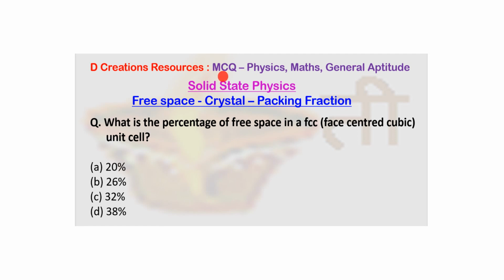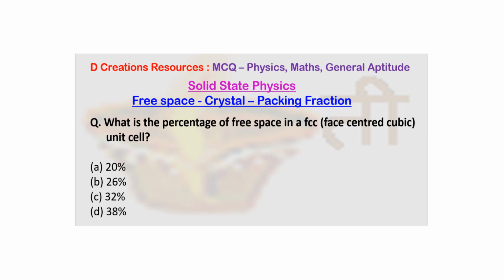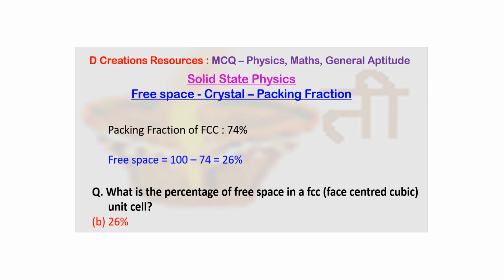MCQ, Q 95, free space, packing fraction, Face centered Cubic, FCC, Physics, D Creations Resources